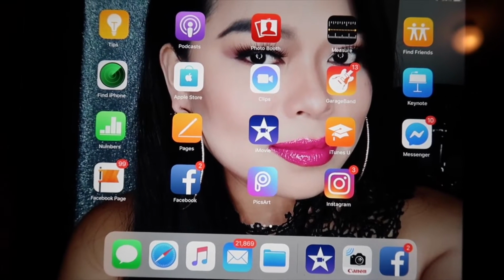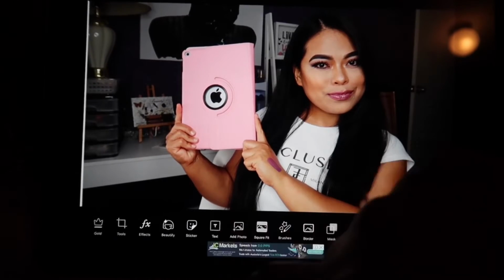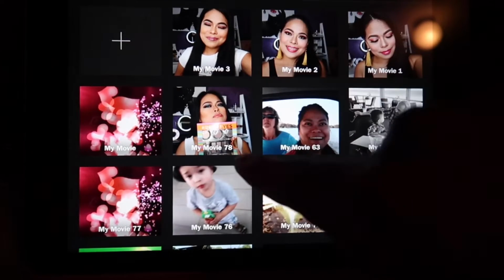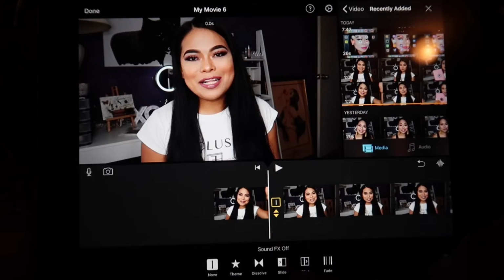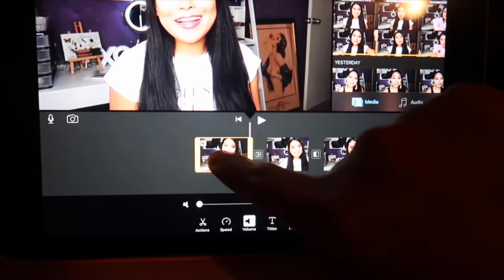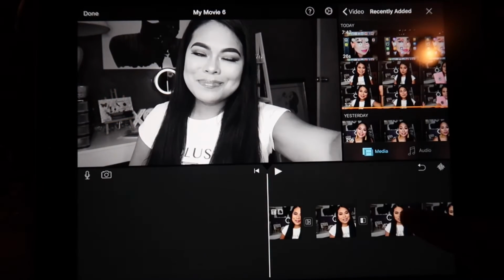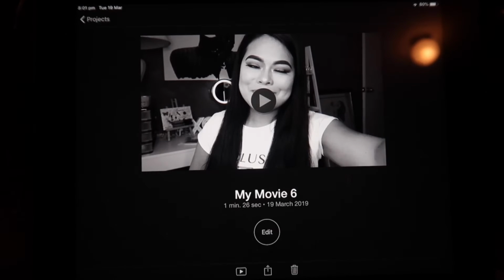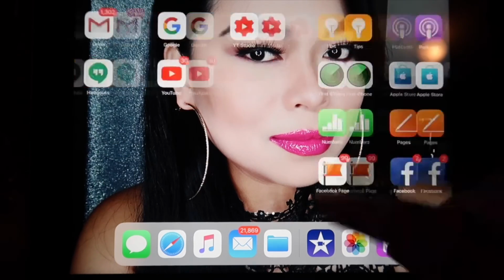Easy Apps For Editing Thumbnail and Video | Requested For beginners | IPad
Hello friends atlast you can now watch this video I made for you to get an idea how You going to edit your thumbnail and video to post on youtube. This great for all the beginners out there that have struggle and wanting to learn how to edit your video contenr. So I hope this will help you guys.
Please if you have anything yoh want to know or video that you like me to do. Please do comment. Thank you and enjoy!!